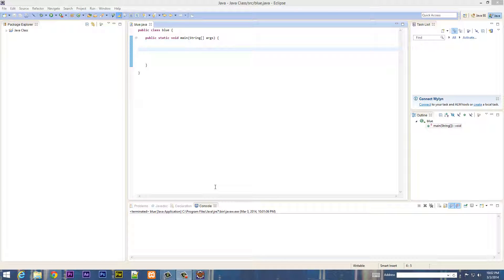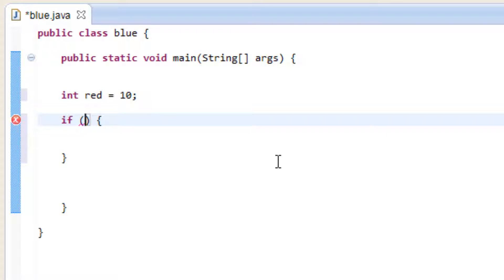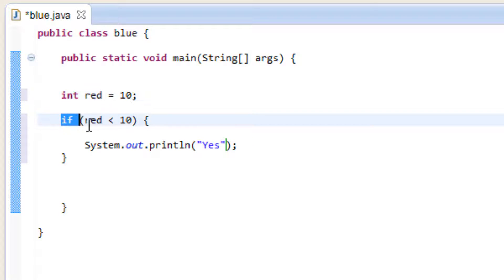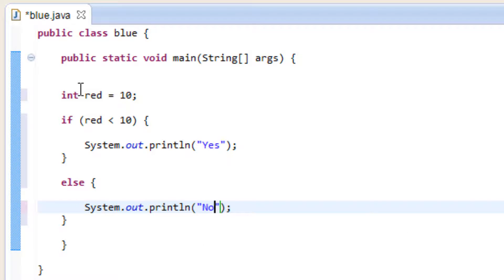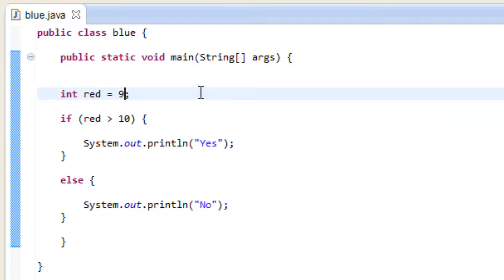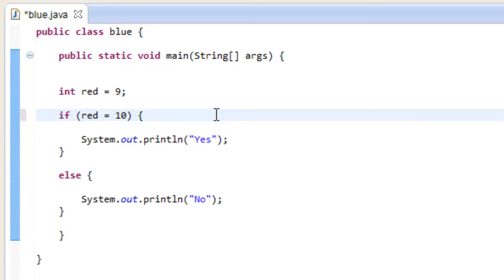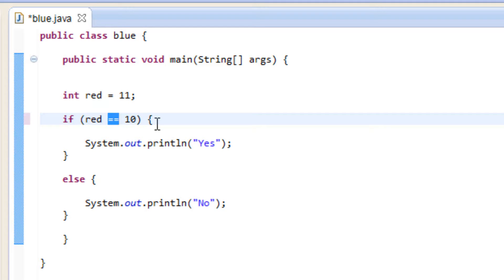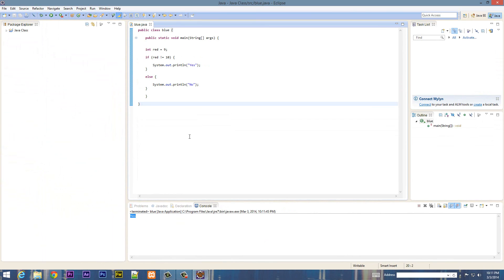Java Programming Tutorials - 19 - Comparison Operators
In this tutorial I will show you how to use the Comparison Operators.